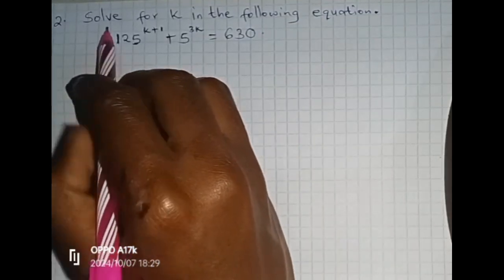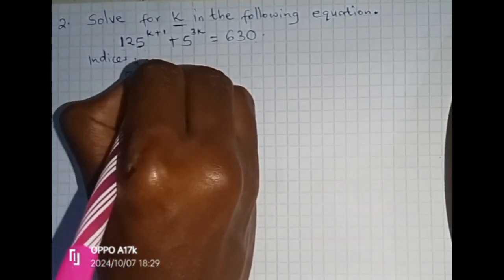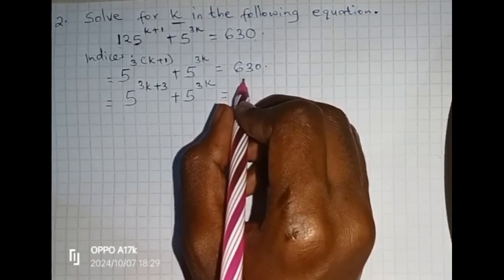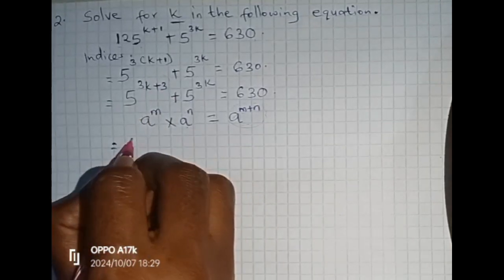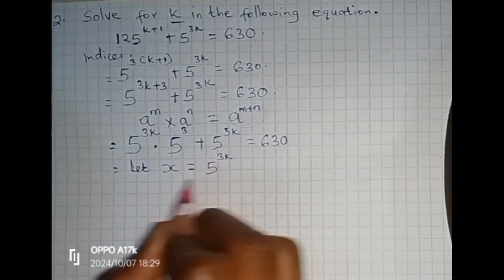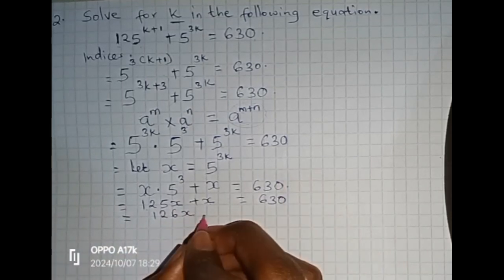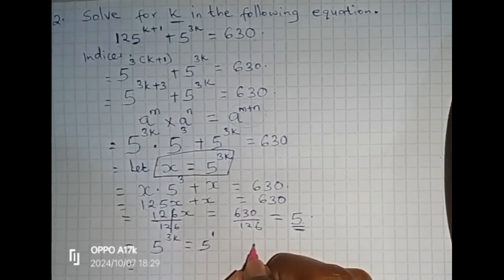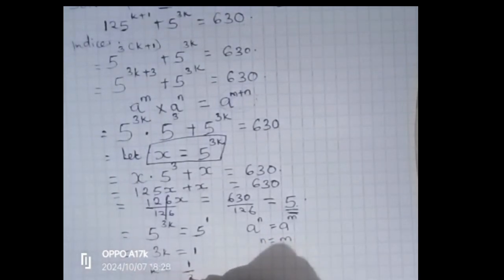INDICES:HOW TO SOLVE COMPLEX INDICES.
Welcome to learning mathematics online.
I am dedicated to teach mathematics online